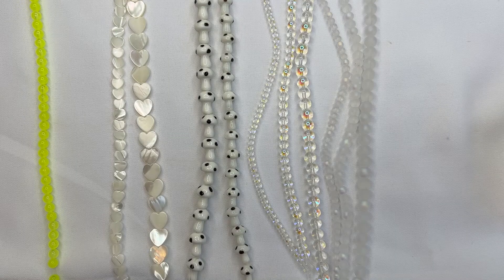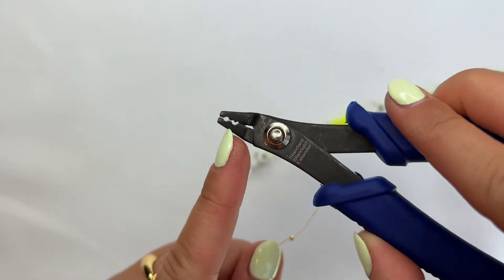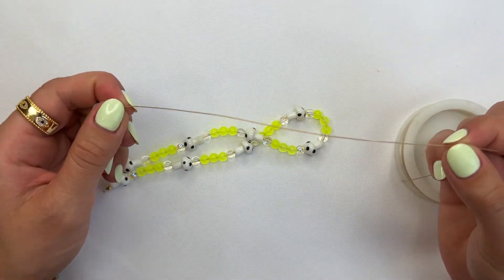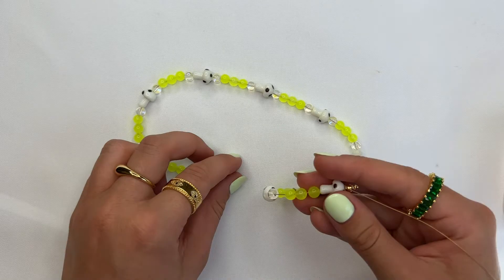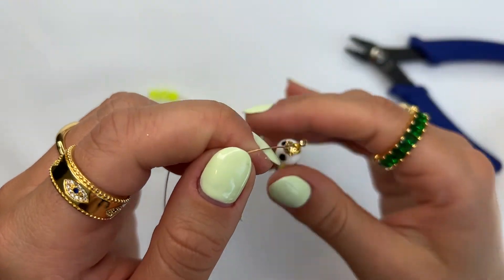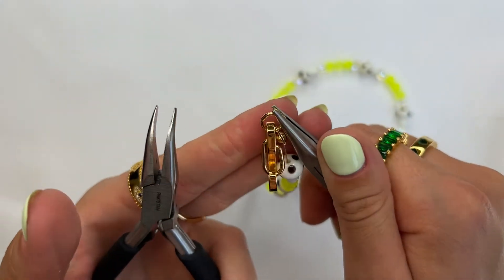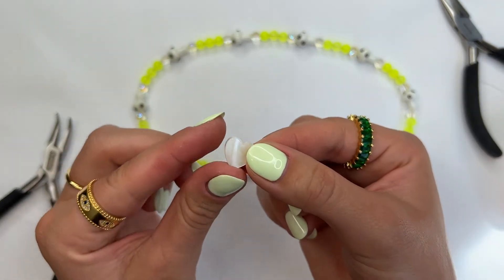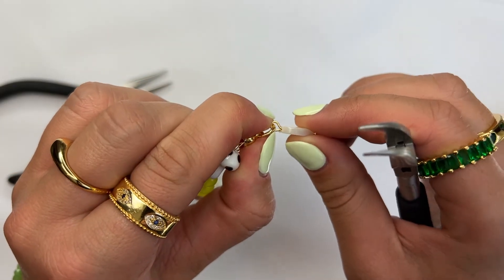Beaded Necklace Tutorial - Mushrooms, Jade, Mother of Pearl | Jewelry Supplies In Video Description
Location:
820 Maple Ave, Ste. 5

Shop the items used in this video:
00:40 - (Yellow Jade)
01:10 - (Crimp Cover)
01:17 - (Crimp Beads)
01:51 - (Crimper Tool)
02:42 - (Cutter Tool)
06:25 - (Jump Rings)
06:35 - (Clasp)
08:28 - (Head Pin)
08:56 - (Round Nose Plier)

10:40 - (Earrings)